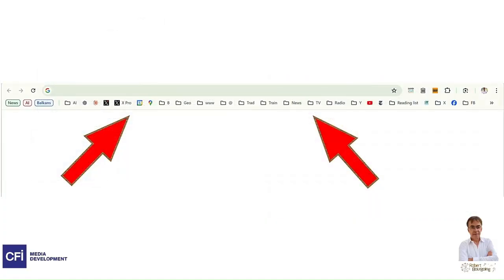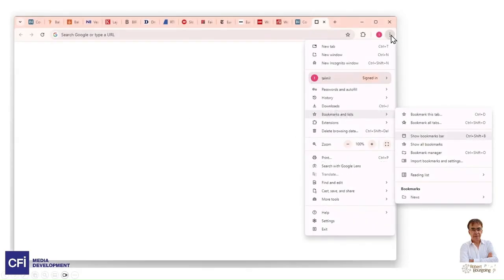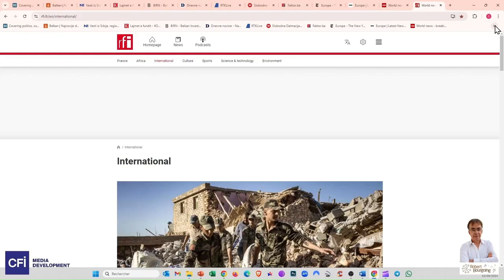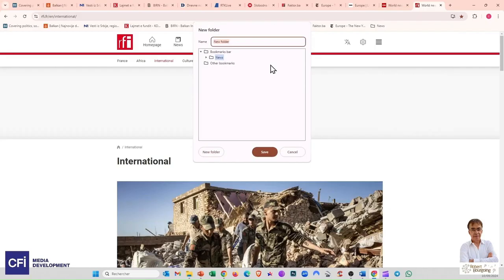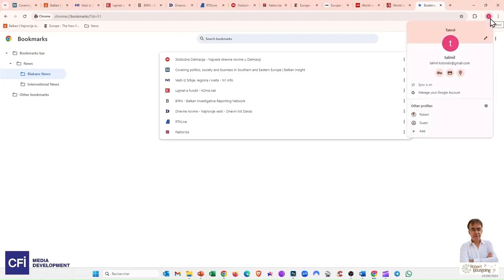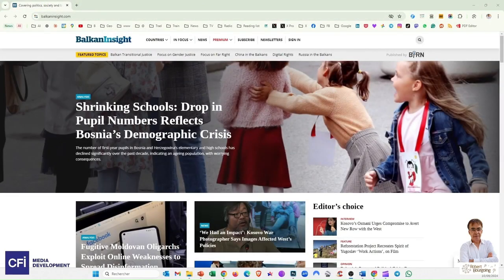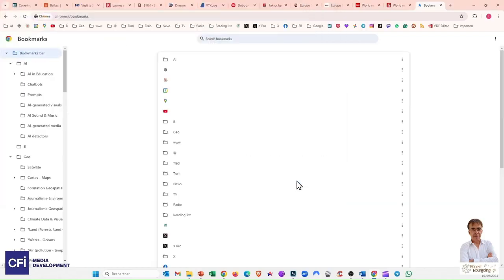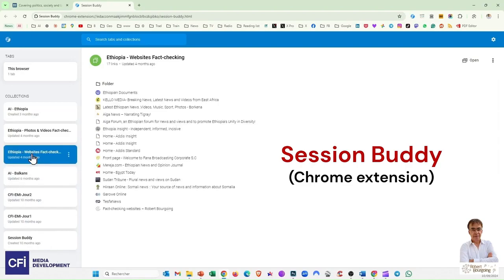3. Managing Browser Bookmarks: Building a Fact-Checking Arsenal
In this third part of the Fact-Checker's Toolbox series, we explore how to make the most of browser bookmarks to streamline your investigations and fact-checking work. Efficient organization saves time and enhances focus—a must for journalists and researchers!

📚 What You’ll Learn:

What bookmarks are and how to use them effectively.
Tips to save, organize, and sync bookmarks across devices.
Advanced techniques like tab grouping and using tools like Session Buddy.

🛠 Tools and Features Highlighted:

Chrome Bookmark Manager
Session Buddy Extension
Syncing across devices via cloud profiles
This tutorial will help you maximize productivity by managing your essential resources efficiently. Perfect for fact-checkers, educators, and anyone navigating a vast digital toolkit!

Chapters:
0:00 - Intro: Why Bookmarks Matter
1:20 - What Are Bookmarks?
3:00 - Bookmark Basics: Saving and Organizing
5:10 - Syncing Bookmarks Across Devices
7:15 - Exporting and Sharing Bookmarks
8:30 - Advanced Tools: Tab Groups and Session Buddy

💬 Share your favorite bookmark tips in the comments!

This series of tutorials was developed by Robert Bourgoing, a journalist, trainer, and specialist in open-source investigation techniques (OSINT), media literacy, and critical information assessment in the era of ‘fake news’ and ‘post-truth’. These videos were produced for CFI
, the French media development agency, as part of the educational platform Balkan Voices